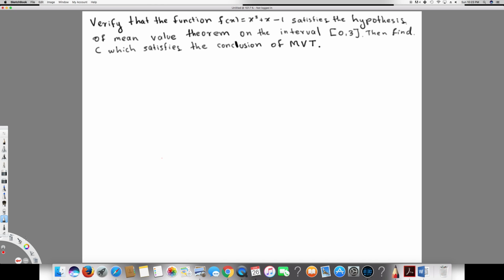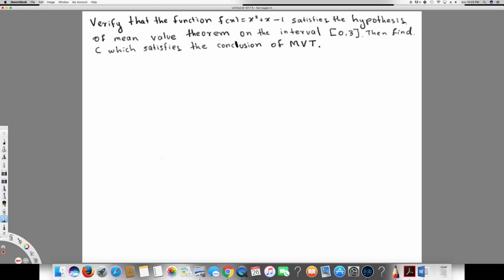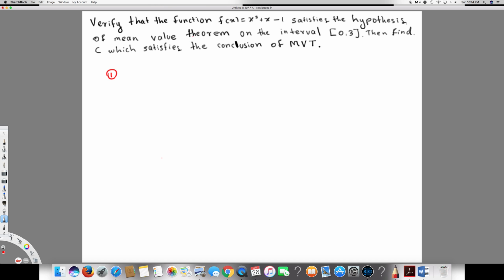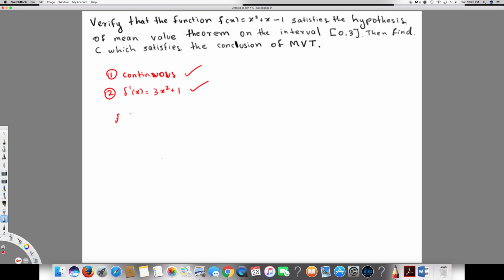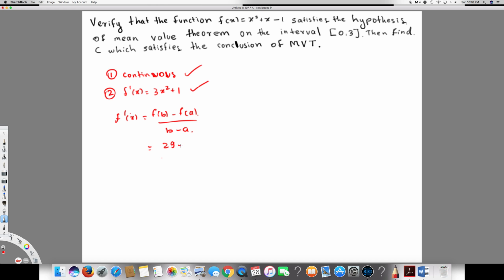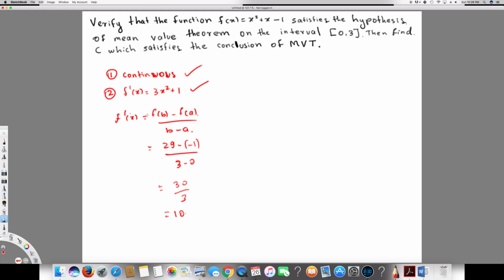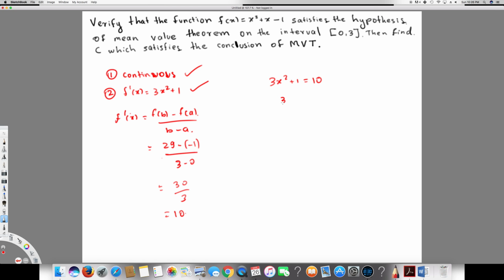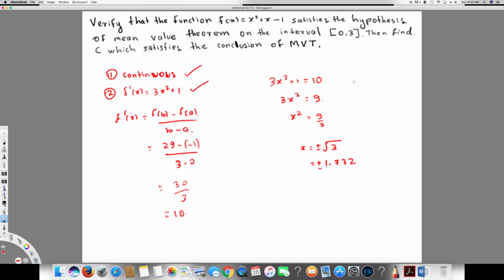Mean Value Theorem - Example 1